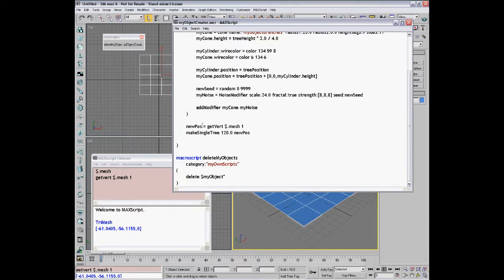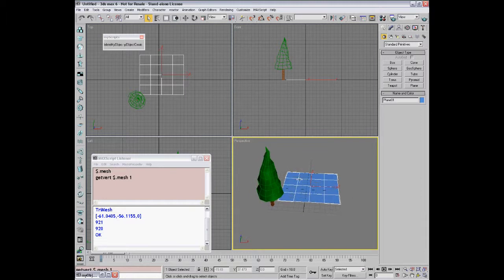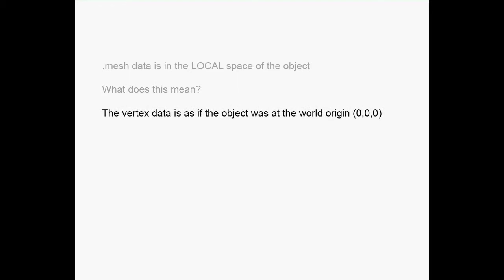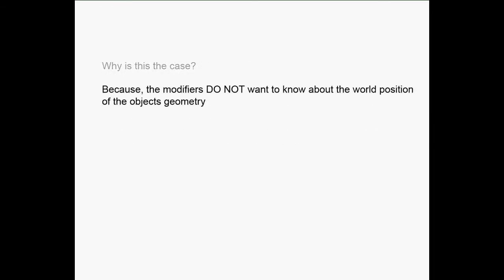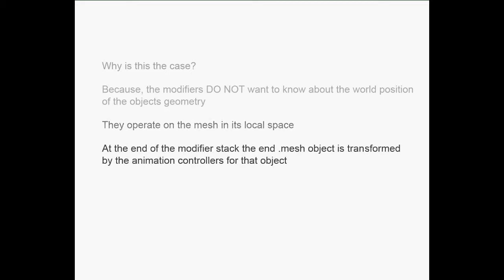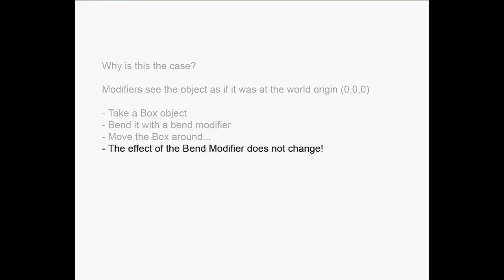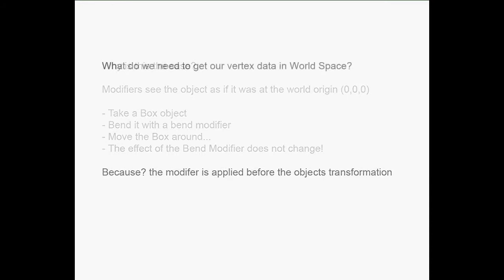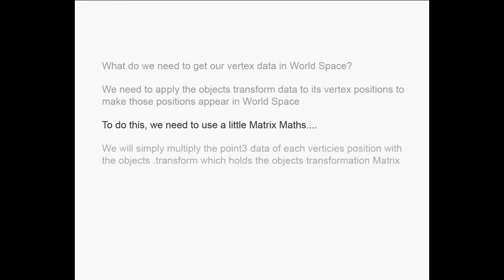3DS MAX - CG Academy Tutorials Serie 12 ] - [ 11 - Accessing Data - Pt.2